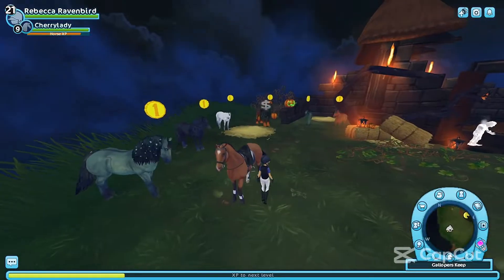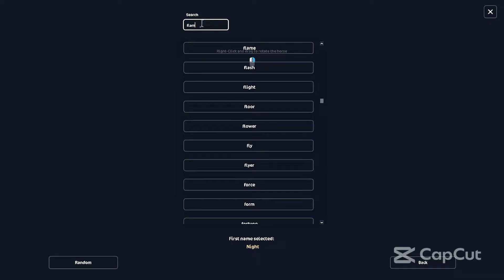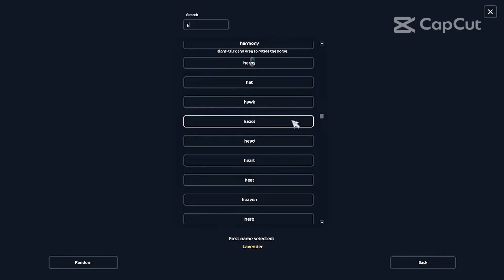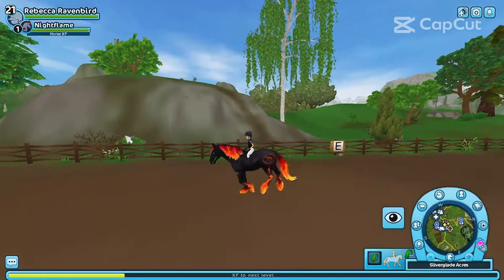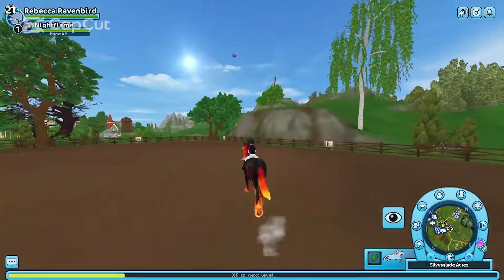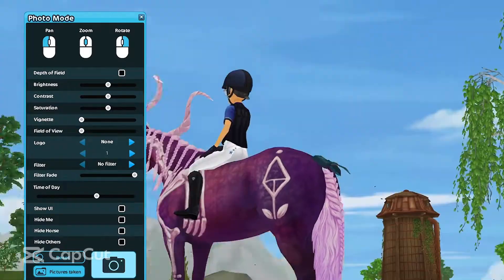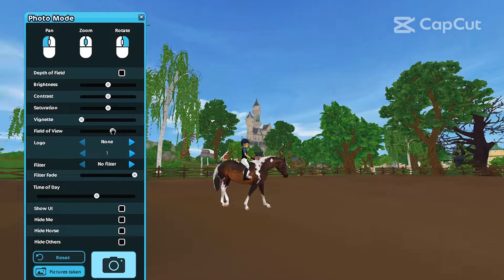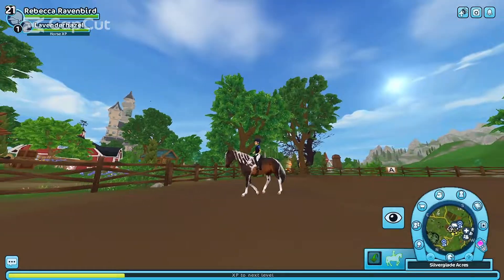Buying PEPITA, NEMAIN, AND LAVERNA! 🎃 Star Stable Online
🎃 Today I bought 3 Halloween Horses Pepita, Nemain, and Laverna in Star Stable Online. These are really nice Halloween horses!

😀 Hi, my name is Rebecca Ravenbird and I'm a dressage instructor in Star Stable! My channel is focused on dressage tutorials, commentary and reviews, and let's plays in the Star Stable Online community!

✔️ About Me:
Character name: Rebecca Ravenbird (Bec) (she/her)
Server: Freezing Crater
Level: 21
Club: Emerald Hunters (Owner)
Friend Requests: CLOSED

Screen Recording: OBS Studio
Microphone: Fifine T669 USB Microphone
Editing: Shotcut
Thumbnails: GIMP, Canva, remove.bg
Streaming: OBS Studio

We March Together, Black Moons, Victim to Victor, Apollo, Everglow, Good Times, Touch